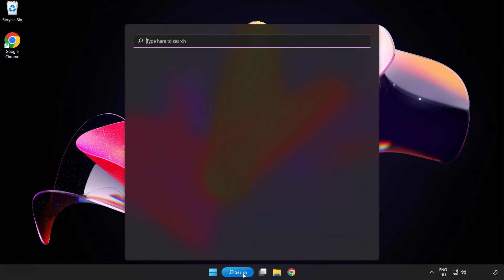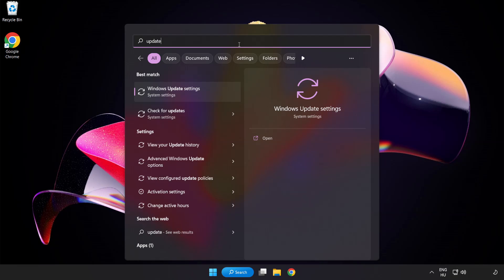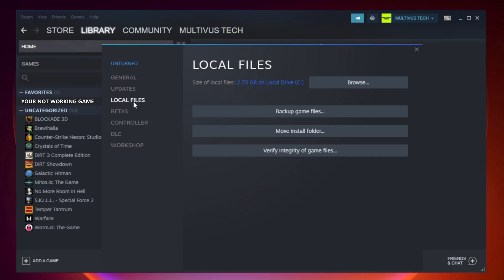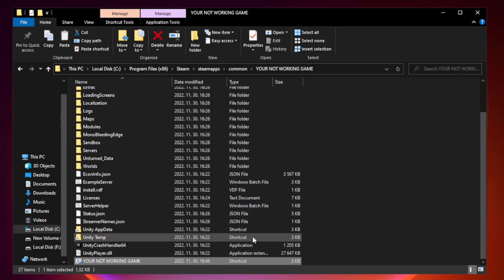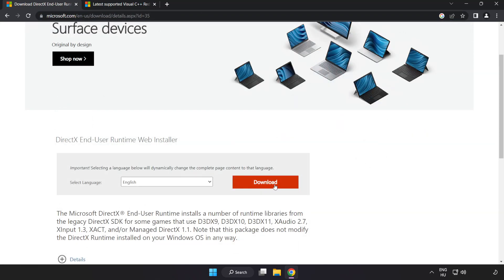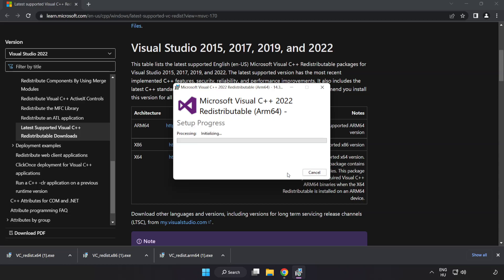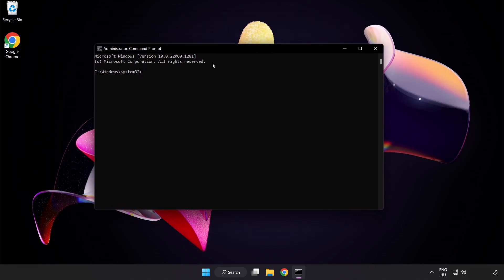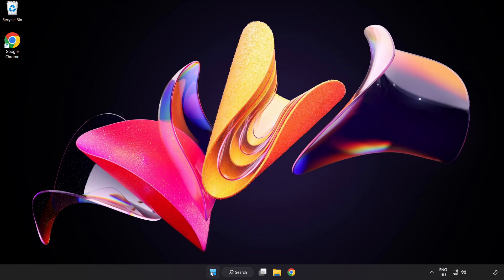FIX Jurassic World Evolution 2 Crashing, Not Launching, Freezing, Stuck, Black Screen & Errors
I'm going to show How to FIX Jurassic World Evolution 2 Crashing, Not Launching, Freezing, Stuck, Black Screen & Errors